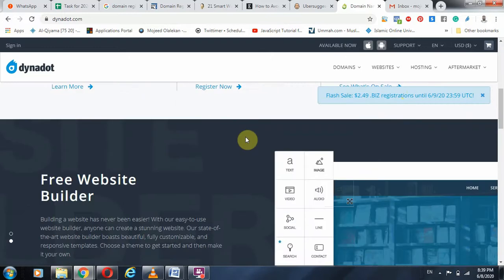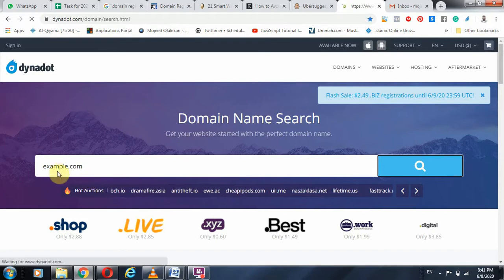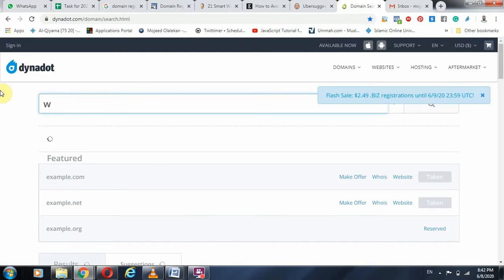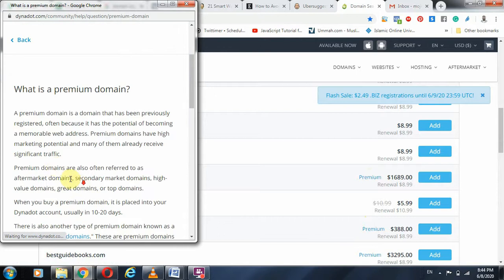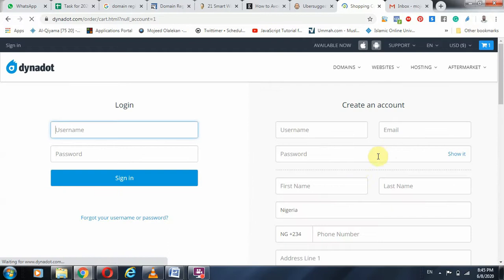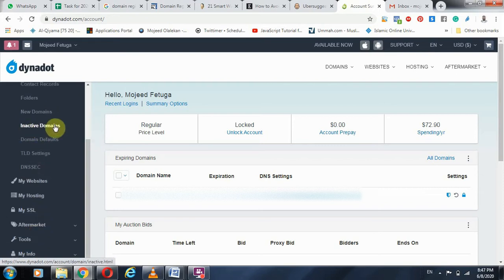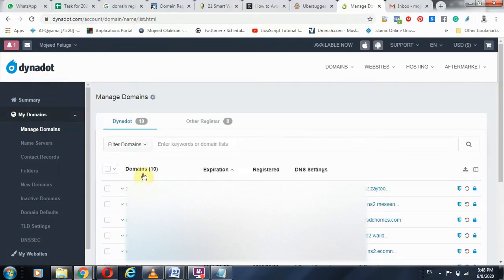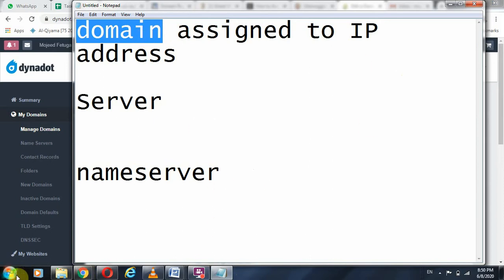Dynadot Domain Registrar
Dynadot Domain Registrar, Helping domain investors work faster and smarter since 2002, working with Dynadot might be the best investment you make.

BELOW IS A LIST OF MY RECOMMENDED PRODUCTS AND SERVICES:

1. Contabo (Hosting & Server Provider)

2. Dynadot (Hosting & Server Provider)

3. Namecheap (Hosting & Domain)

4. eUkHost (Hosting & Server Provider)

5. Interserver (Hosting & Server Provider)

6. WHUk WebHosting (Hosting & Server Provider)

7.  Netfirm (Hosting and Domain)